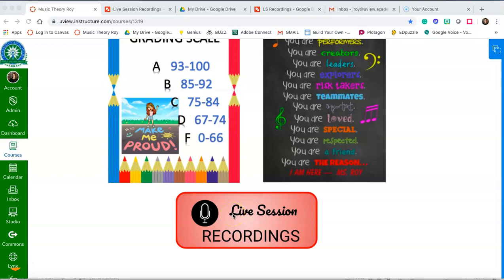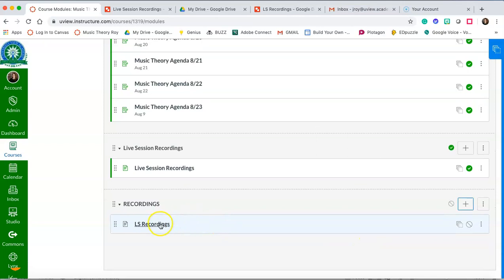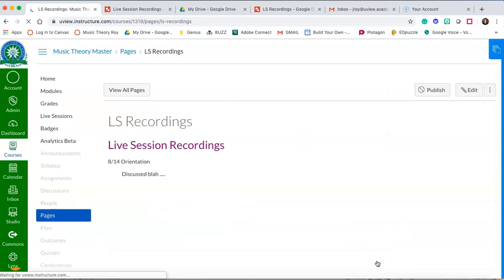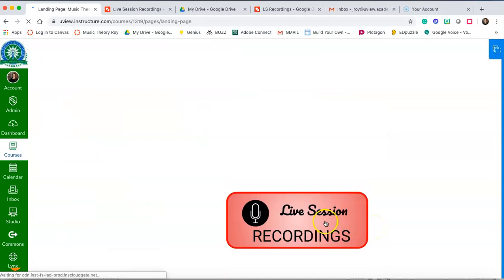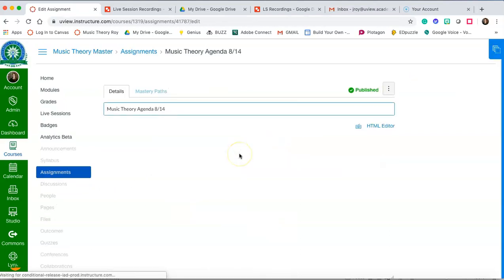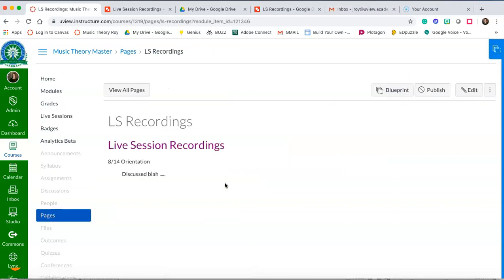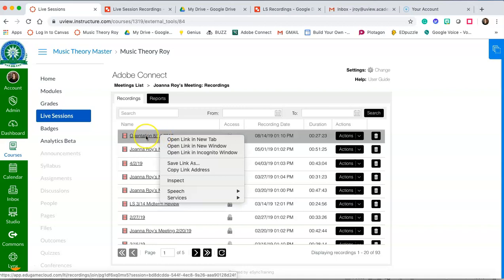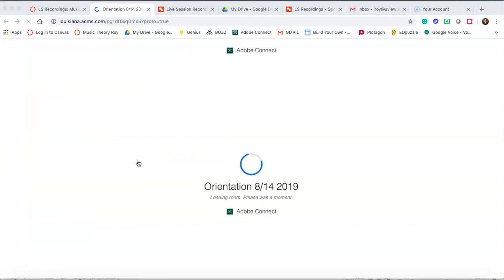LS Recordings Module and Button